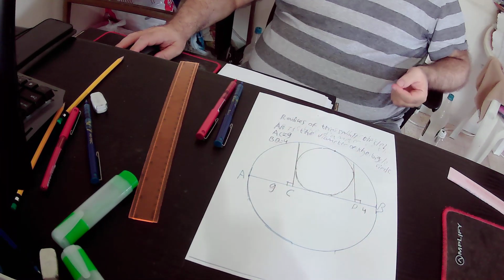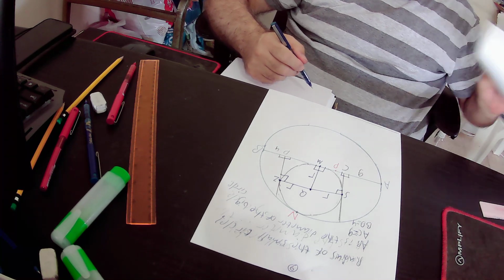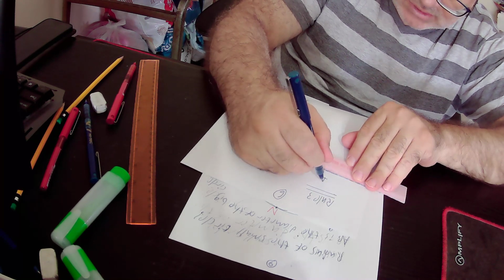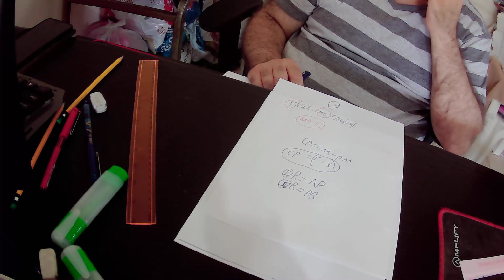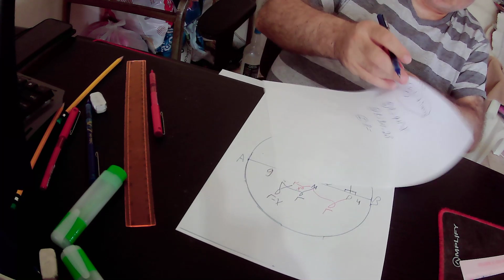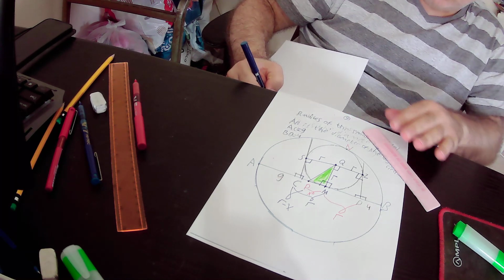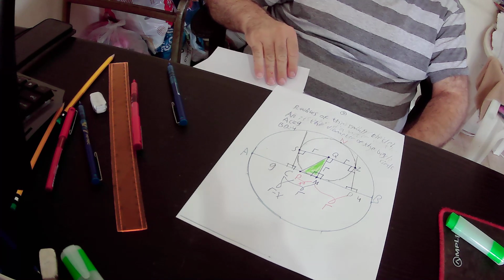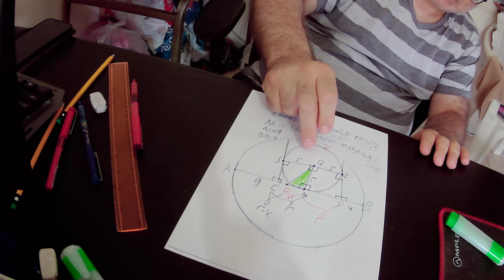FIND THE RADIUS OF THE SMALL CIRCLE